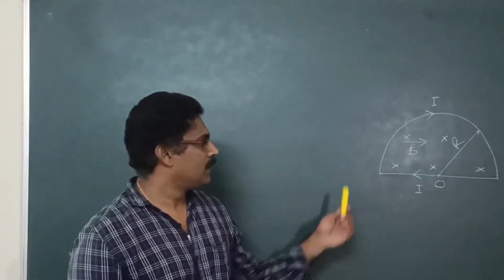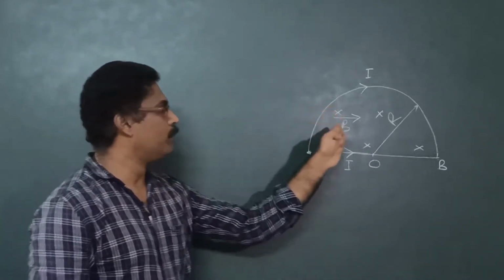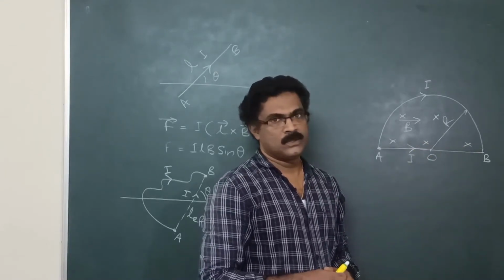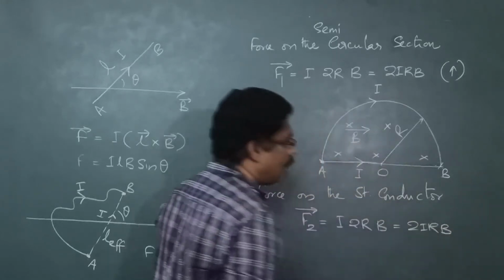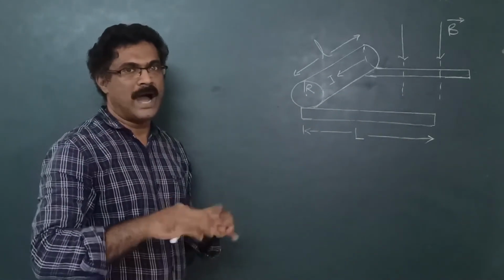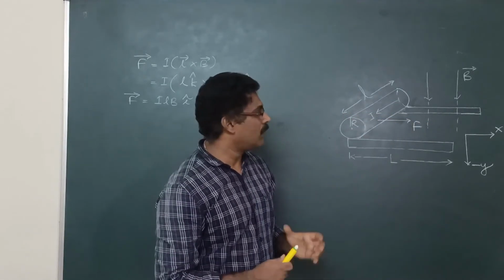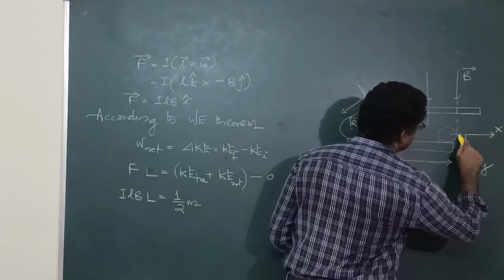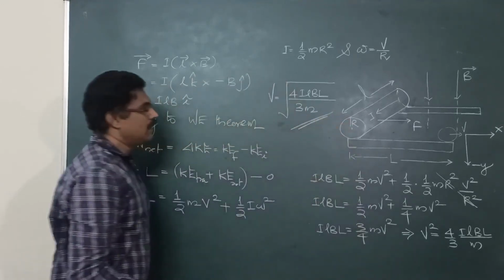Moving charges and magnetism- Problems on force acting on current carrying conductor in magnetic fie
This video is useful for plus two students and those who are writing NEET  and JEE exams
 Concepts involved in this problem are
1) Force acting on current carrying conductor place in uniform magnetic field
2) Work energy theorem